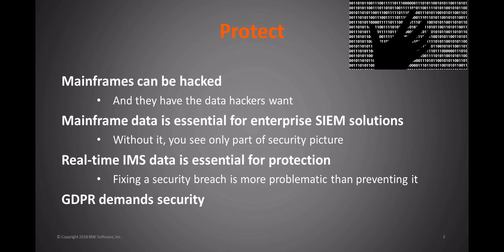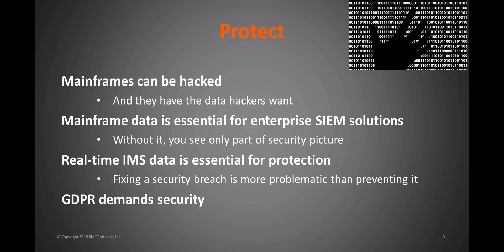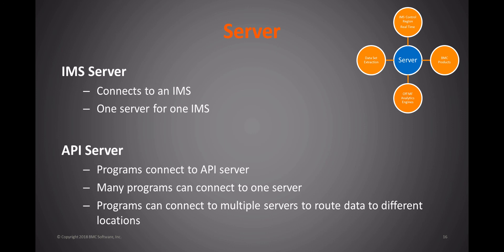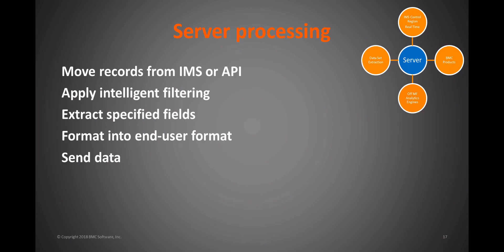Webinar AMI Data Extractor for IMS 2018 10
Your mainframe is essential to your IT operations, but how are you connecting it to analytics engines and security information and event management (SIEM) applications? You may believe that getting real-time mainframe data for analytics and SIEM is difficult, costly, and risky, but it doesn’t have to be any of those. Learn how to capture the mainframe data you need – when you need it – without risk and without impact to transaction times or CPU costs. See how AMI Data Extractor for IMS enables you to use real-time IMS data to drive real-time decisions.